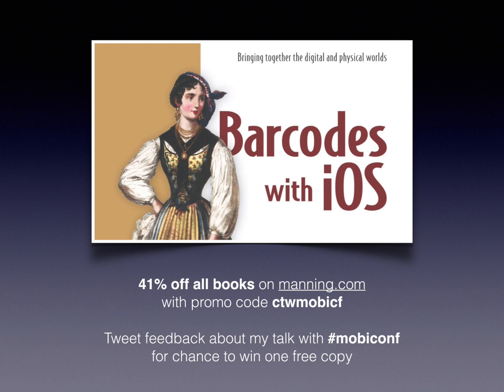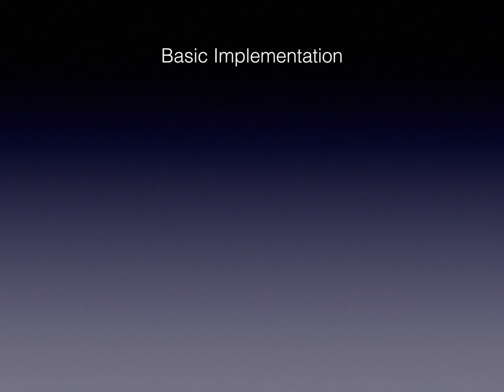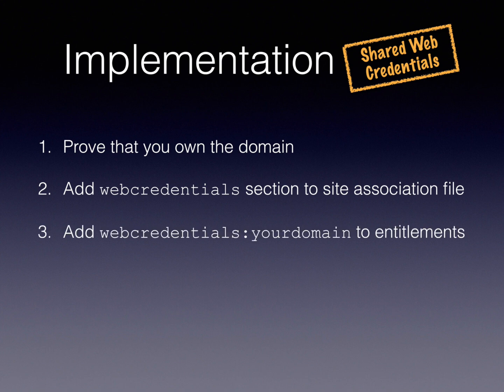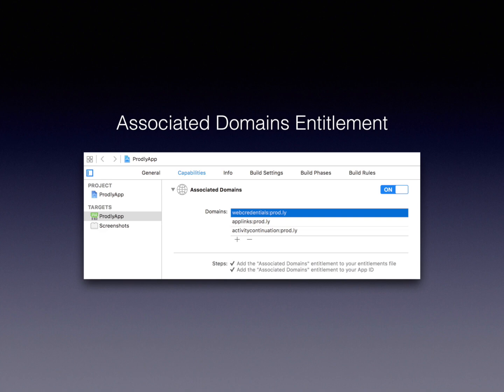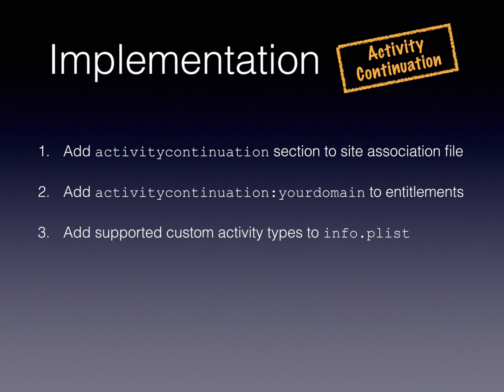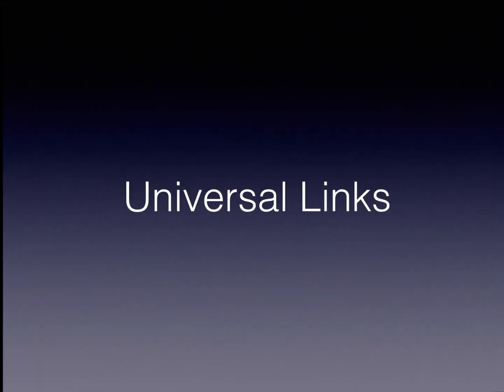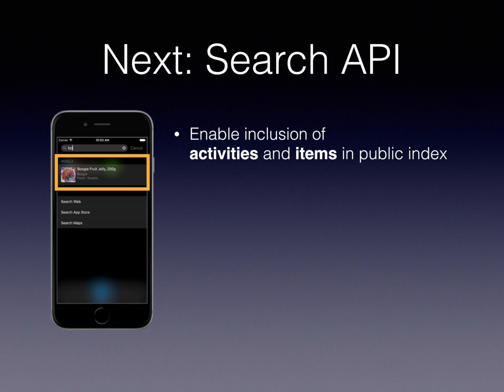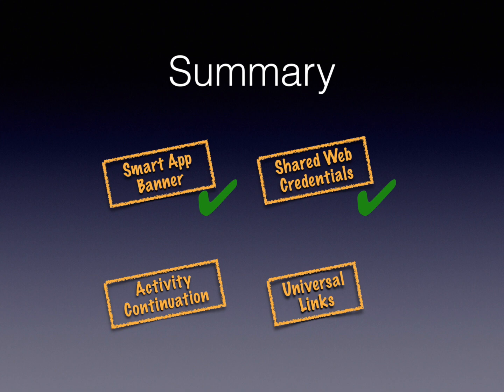Integrating your Website + iOS App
Oliver Drobnik - at Mobiconf 2015 - shows how prod.ly integrates the web site and app.